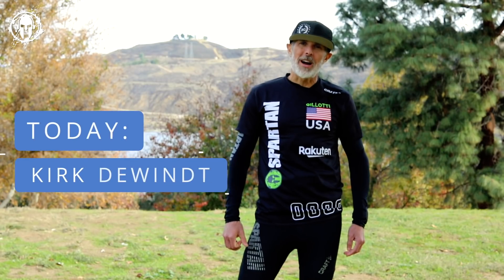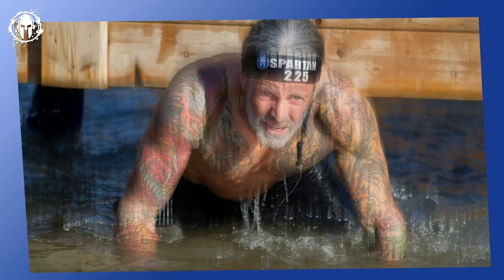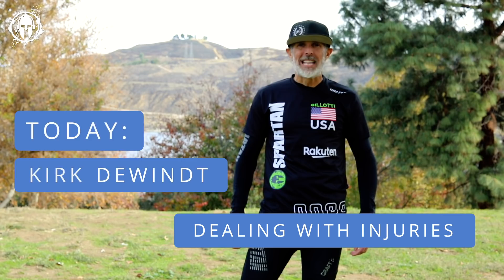Kirk Dewindt dealing with Common Injuries // Spartan ATHLETE 010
Kevin Gillotti talks with Kirk Dewindt, a personal trainer (PT), a collegiate All-American in track, a handsomely popular “The Bachelorette” contestant, and a strong & respected member of the Spartan Pro Team about common injuries amongst endurance athletes.

LESSONS:
Overuse & repetitive injuries are most common
Work on hip stabilization
Wear a properly fit shoe
For grip, improve your holds by adding weight

CREDITS:
Host: Kevin Gillotti
Show Notes & Artwork: Kevin Gillotti
Producer: Marion Abrams, Madmotion, llc.
Videography: Madison McGahan, Mike Isabell, Alberto Campos
Editing: Heather Knox